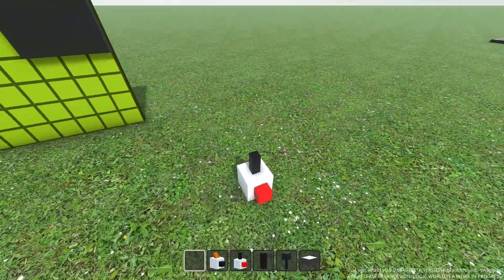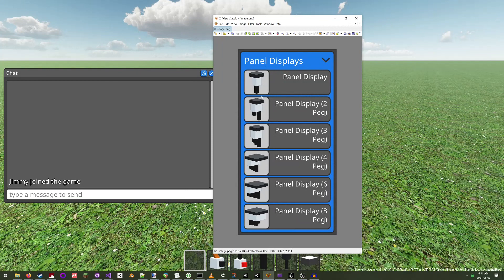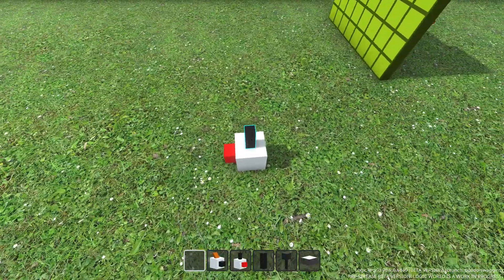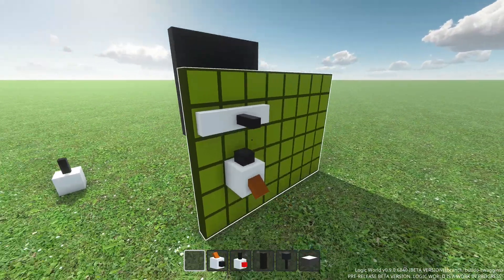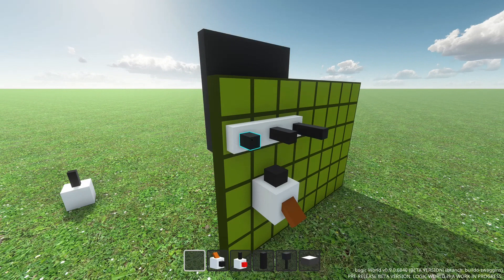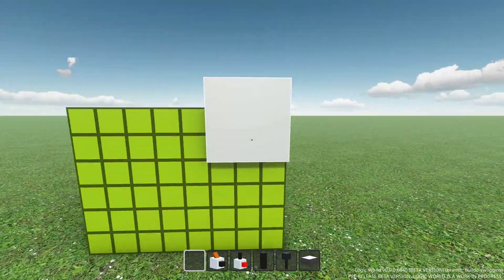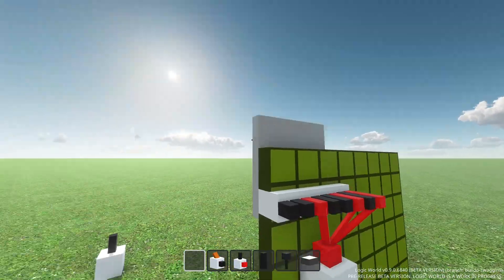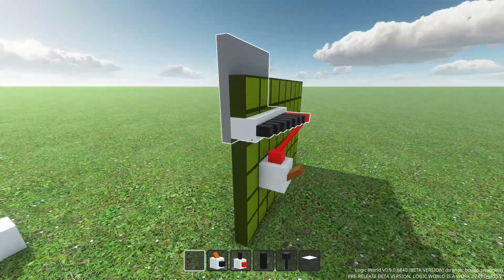Variable peg counts demo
This is a quick demo showing that components can now have a variable number of pegs. This improvement will be used in some cool upcoming features.